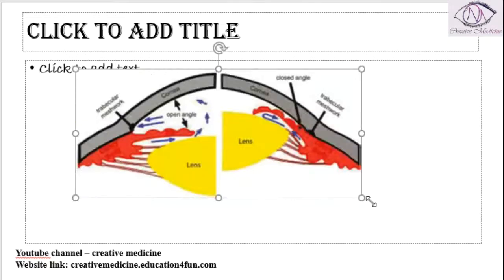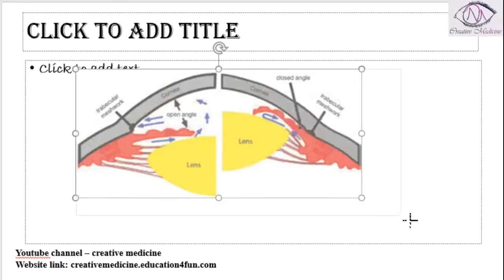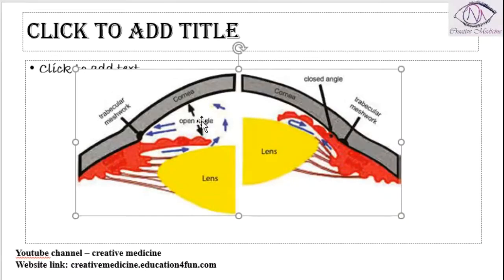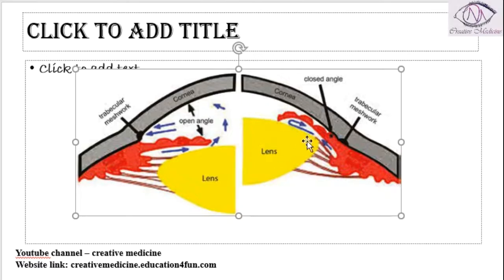Lec 5 Aqueous Humor Drainage Image mp4 || OPHTHALMOLOGY